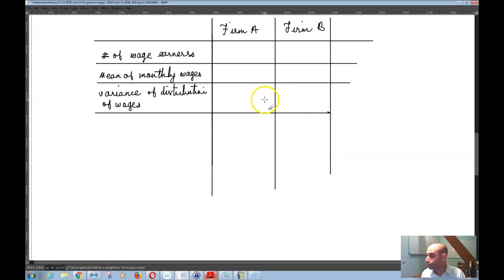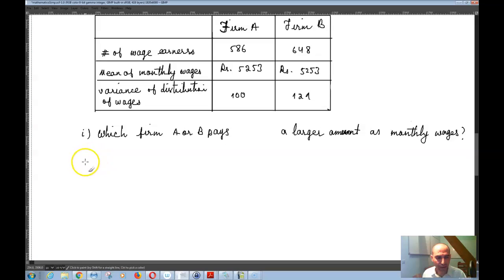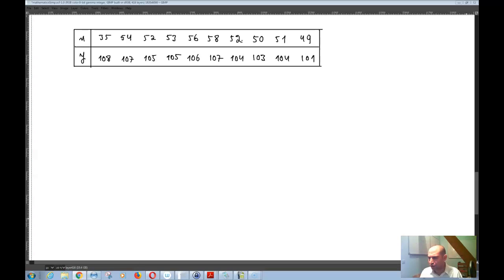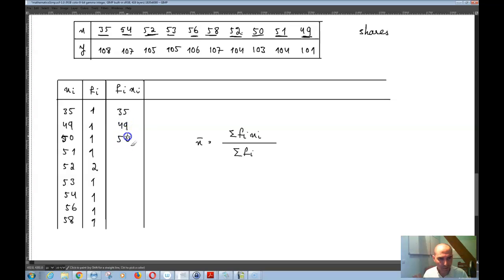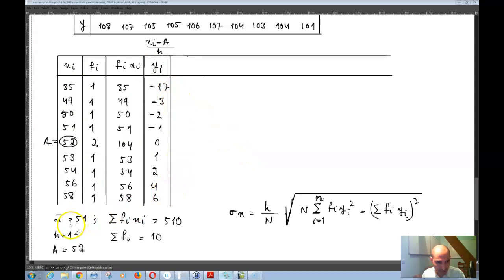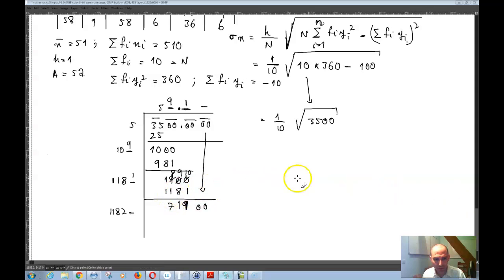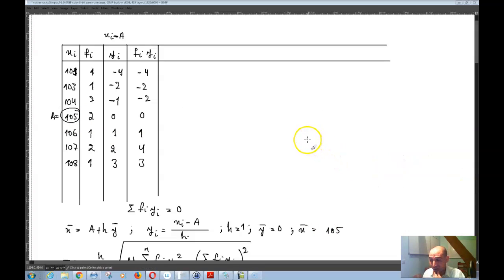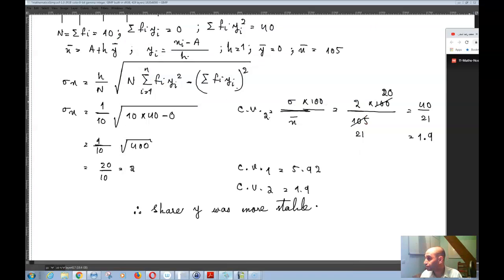Mathematics - Statistics - Exercise - Part 2